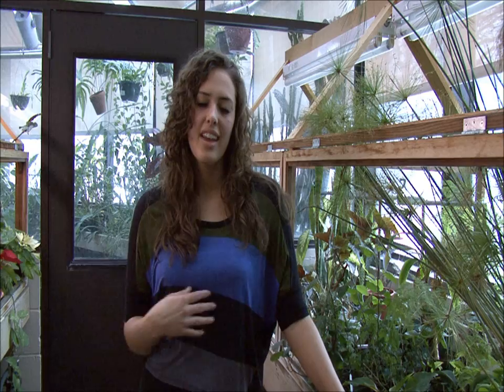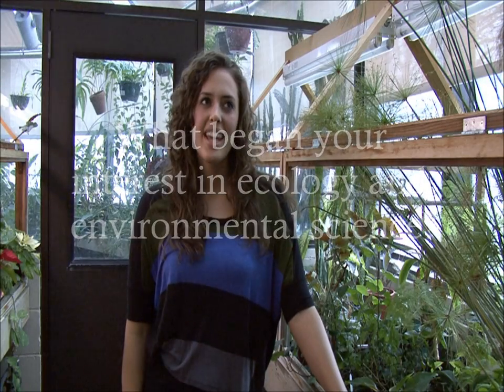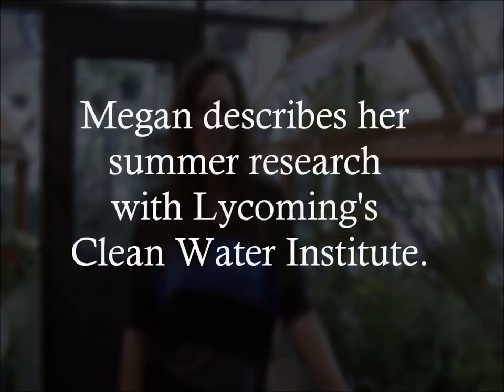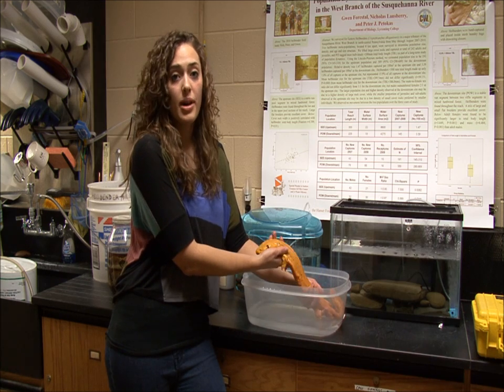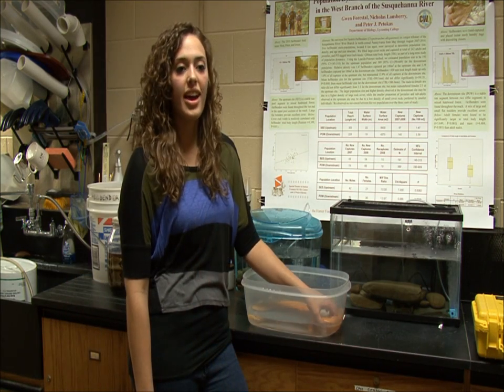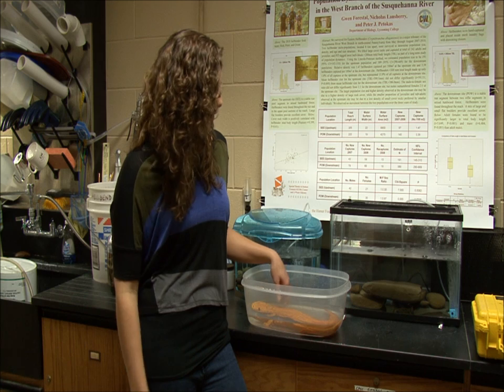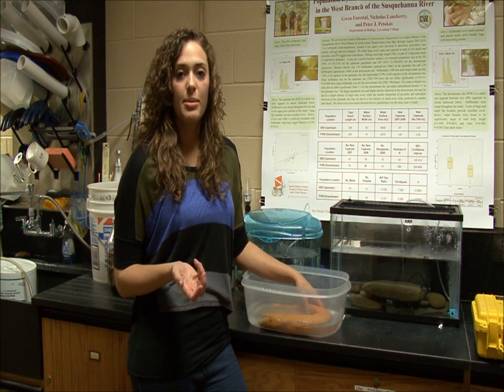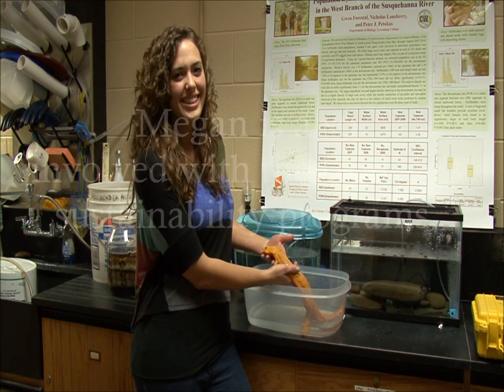Biology at Lycoming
Graduating senior Megan Schulze discusses Lycoming College's biology program.